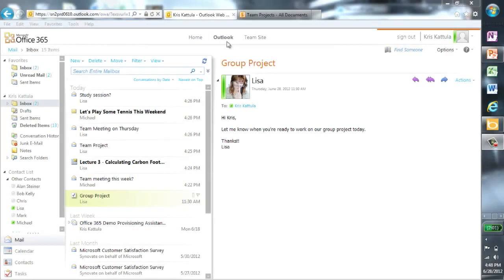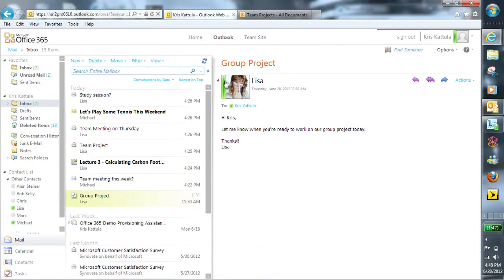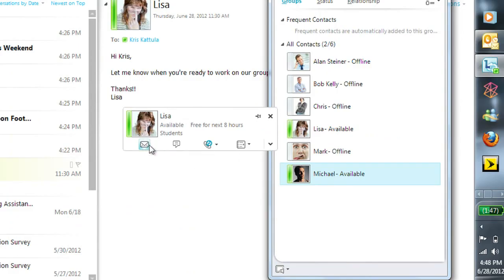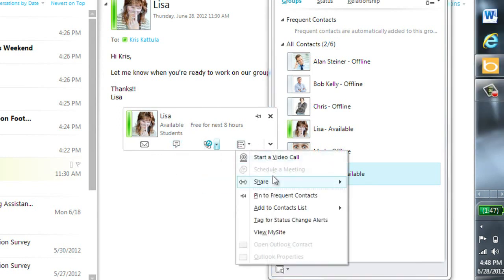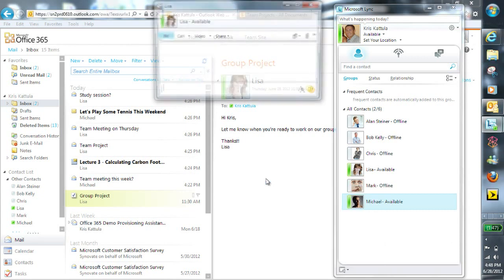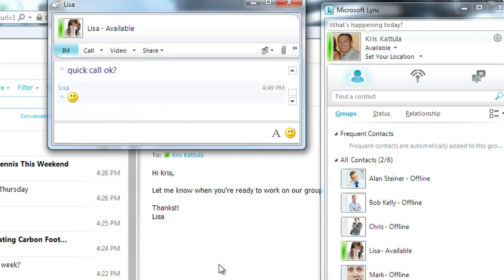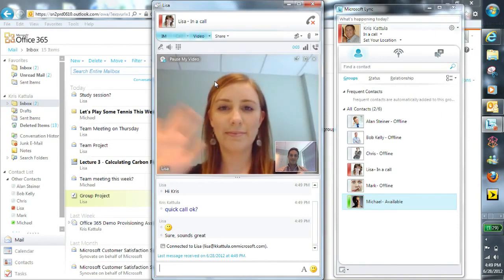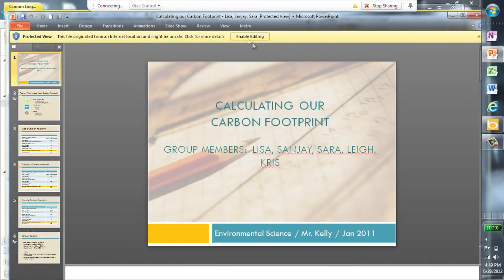Office 365 for Education Outlook and Lync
From email to video calls, Office 365 for education has Outlook and Lync which enable instantaneous collaboration and communication between students and teachers.

We hope you'll enjoy and take full advantage of the convenience and efficiency offered by Mircosoft Office 365 for Education. CalSouthern soon will be rolling out more time-saving tools as we continue to integrate Office 365 with our proprietary learning platform.

for more information.